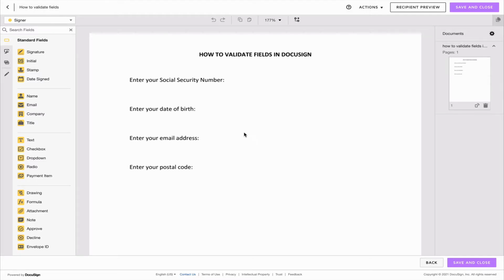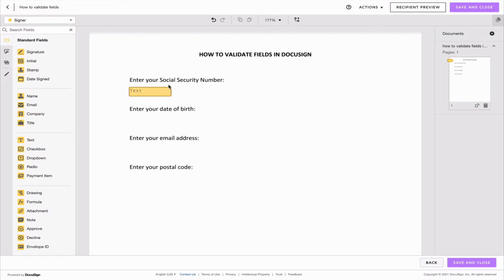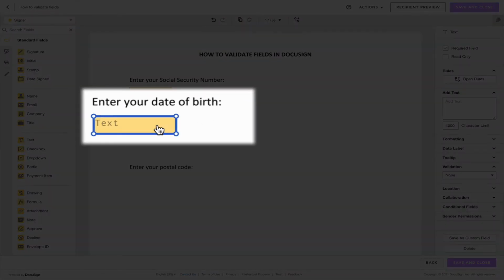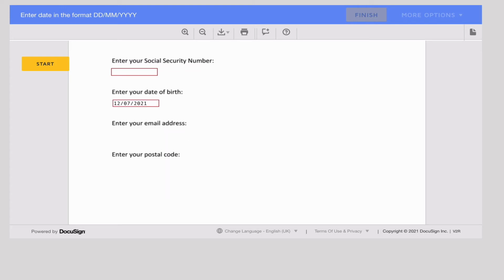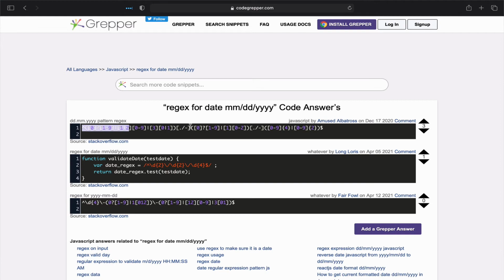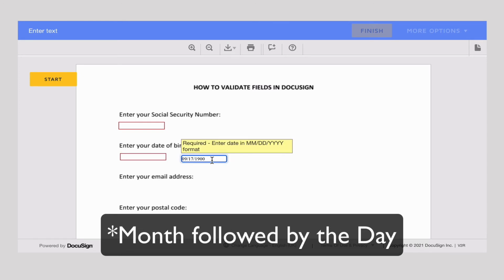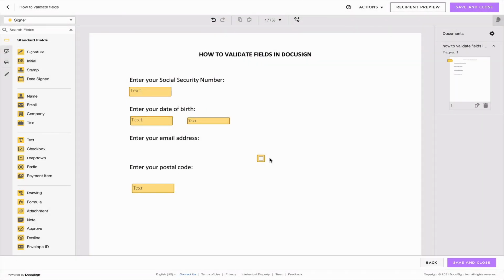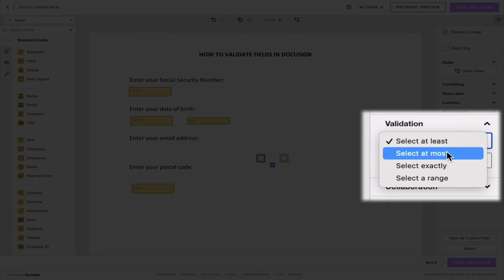Say GOODBYE to Errors in DocuSign Envelopes Using Validation Rules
WE OFFER:
👇 TOP Apps To AUTOMATE WORKFLOWS 👇
Document Automation: